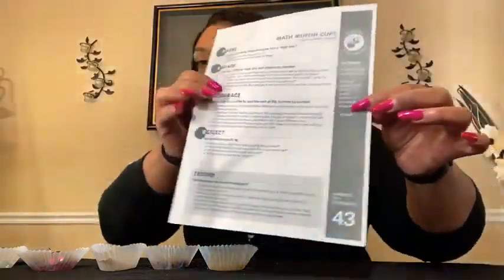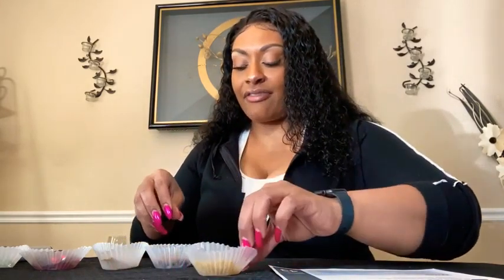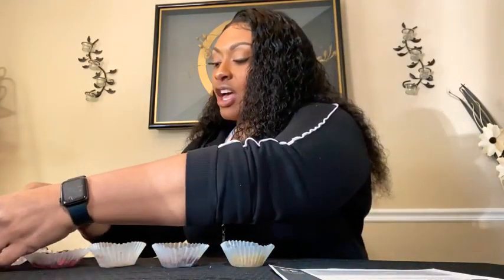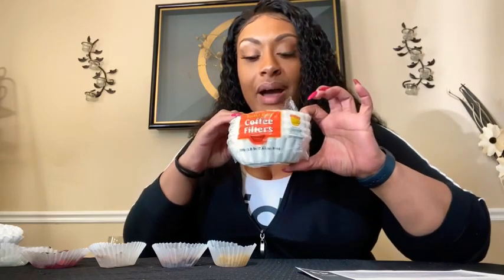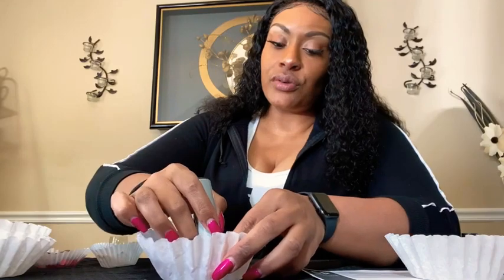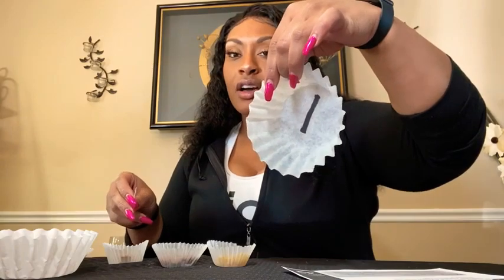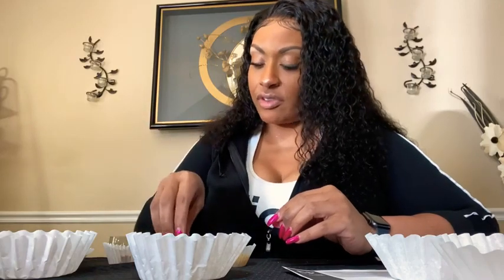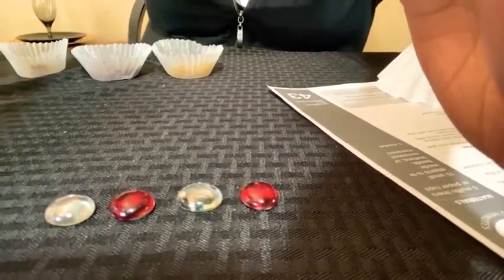Math Muffin Cups PEER Activity Card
Wonder what Math Muffin Cups is all about? Check out Ms. De'Zebbra modeling how to do this PEER Card. You will see this activity is a fun way to support your child's sorting and counting skills.